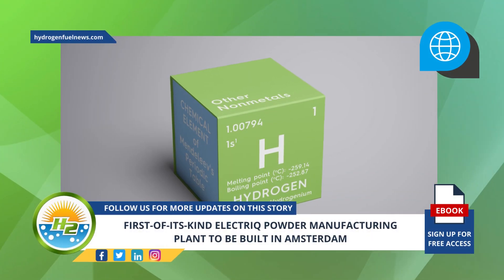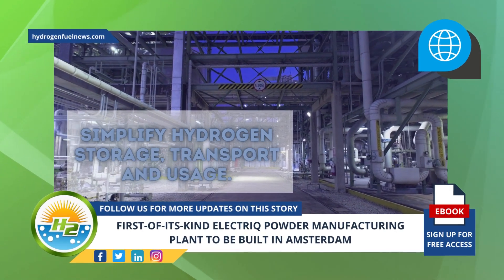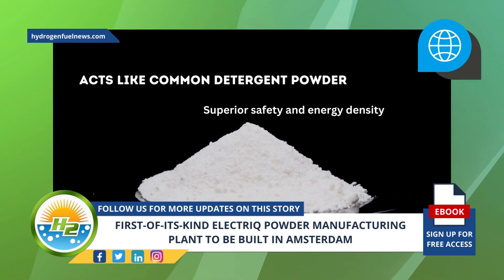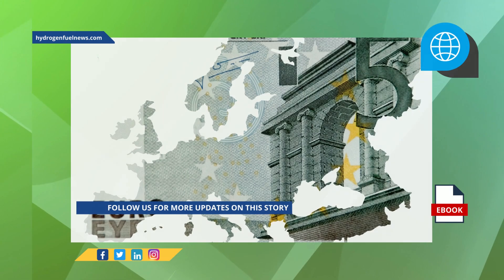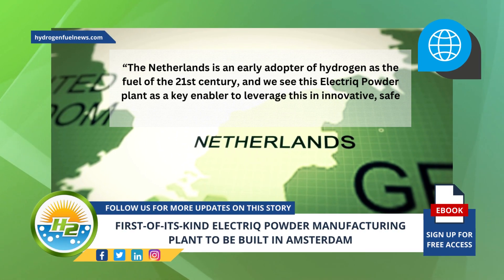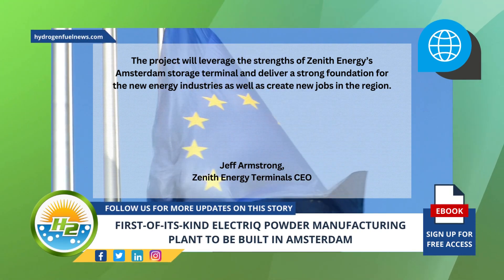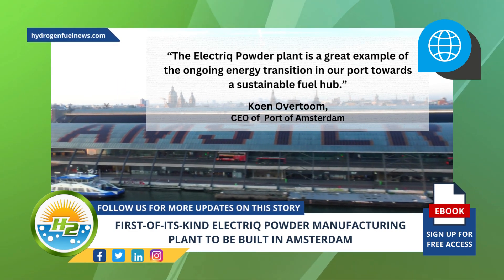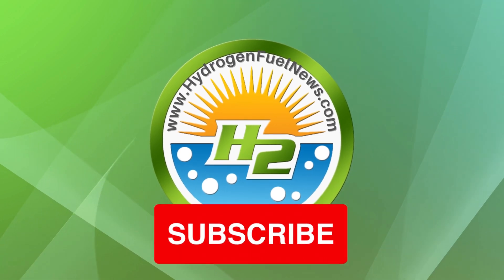AMSTERDAM TO GET FIRST ELECTRIQ POWDER MANUFACTURING PLANT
A recently announced partnership between hydrogen solution provider, Electriq, and global energy storage and handling company, Zenith Energy Terminals, will see the construction of the world’s first Electriq Powder manufacturing plant, at the Port of Amsterdam.- For Full Article

Interesting Hydrogen...
👉Do you like heavy duty vehicles? Catch the latest in Nikola Corporation🏎️